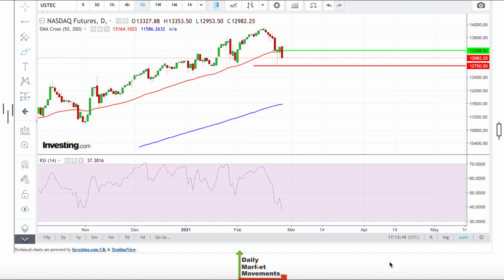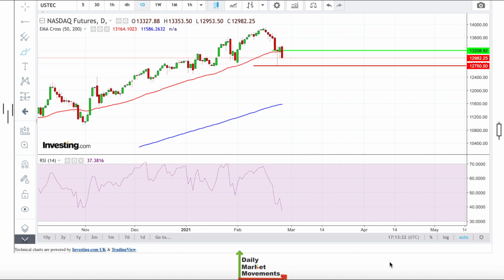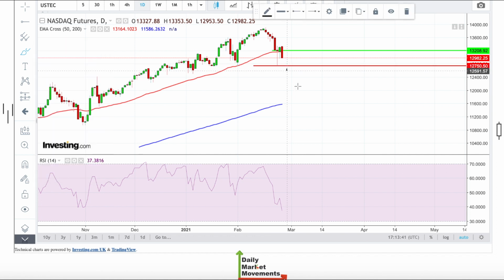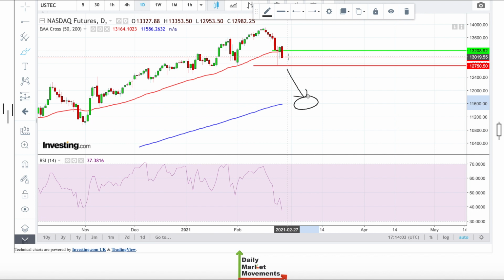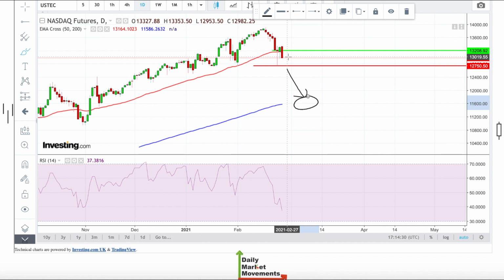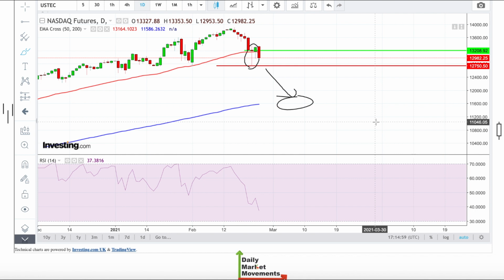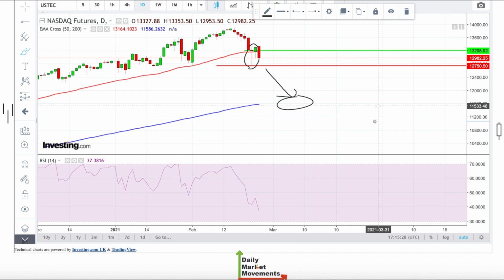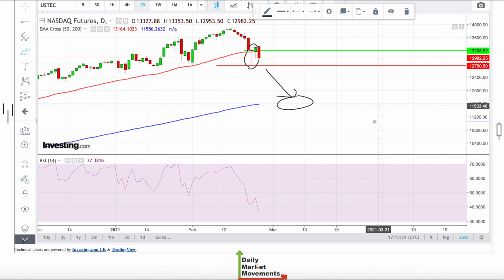Nasdaq 100 Forecast for February 26th, 2021